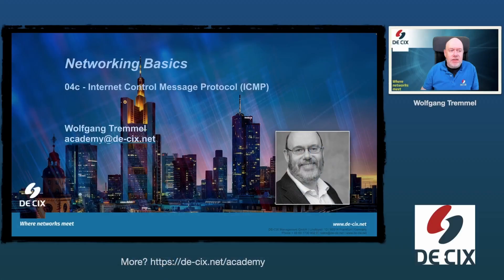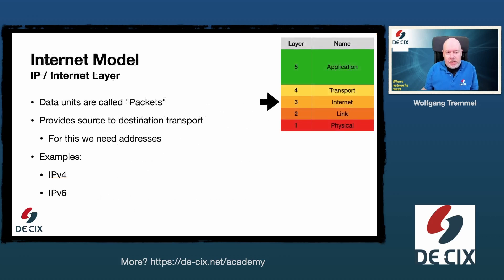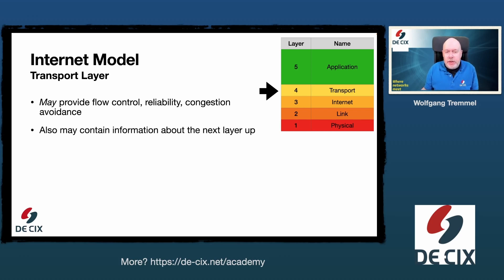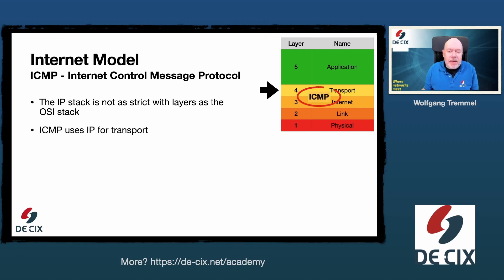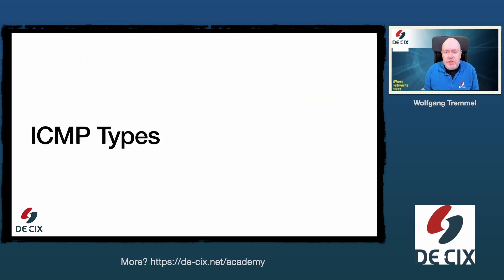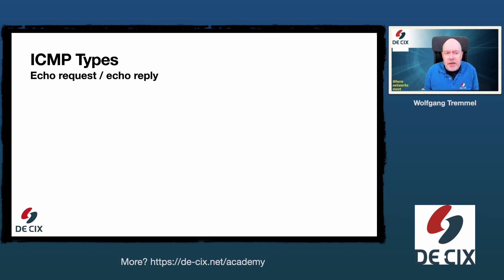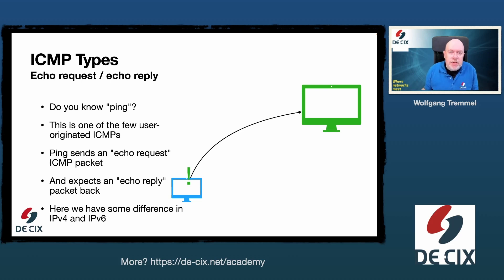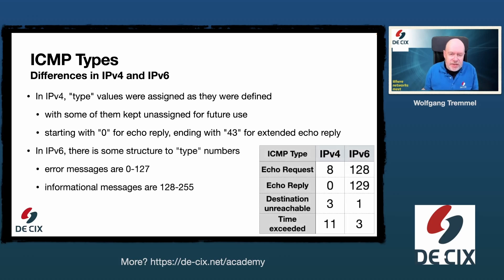Networking Basics 04c: ICMP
The networking basics webinar series is all about how the Internet works. In the previous webinars in the series, Wolfgang Tremmel from DE-CIX Academy has spoken about Ethernet, IP Routing, UDP and TCP – and in this one he takes you through Internet Control Message Protocol, or ICMP in short.